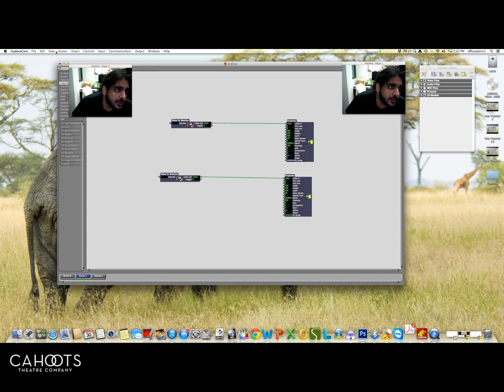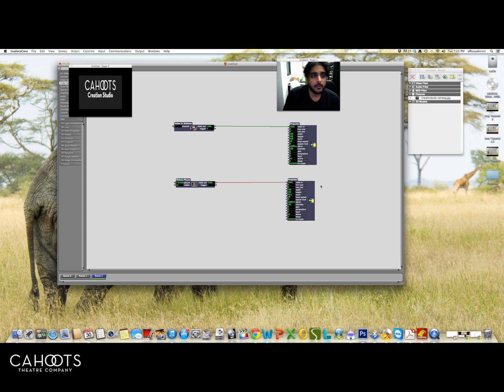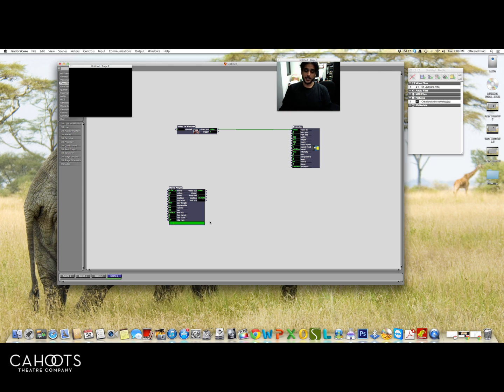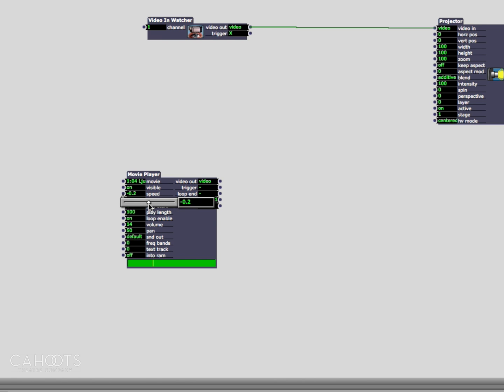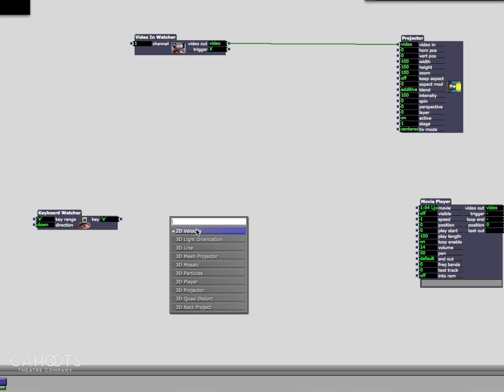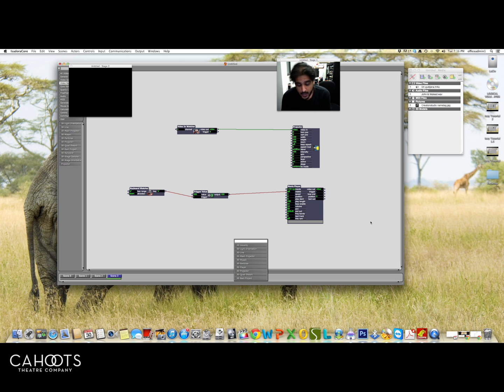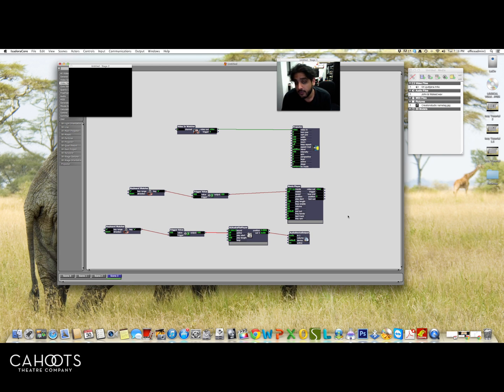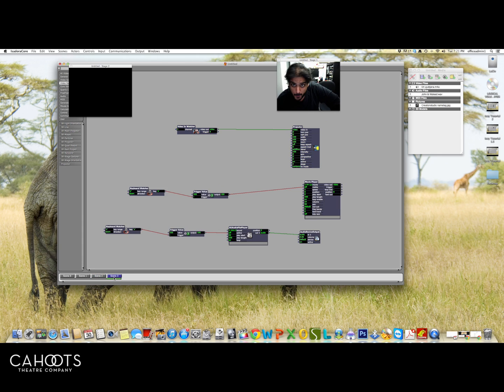Isadora Tutorial 3 Imported media and basic cueing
This tutorial will cover the basics of importing media and basic cueing in Isadora by Troika Tronix using the "keyboard watcher" actor.

The creation of this video as well as supplementary training and operation resources at the Cahoots Creation Studio is made possible through the support of the Toronto Foundation.

Isadora is available for your use at the Cahoots Creation Studio, and also can be downloaded at home. For more advanced and detailed tutorials on Isadora use, please visit Troika Tronix's page for tutorials designed by the creator of Isadora.